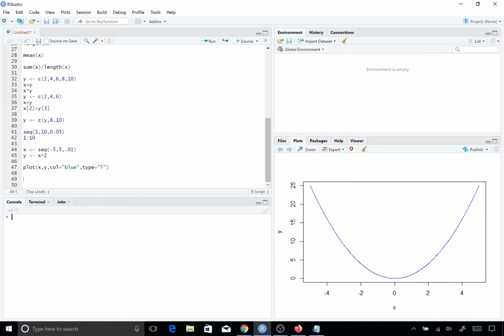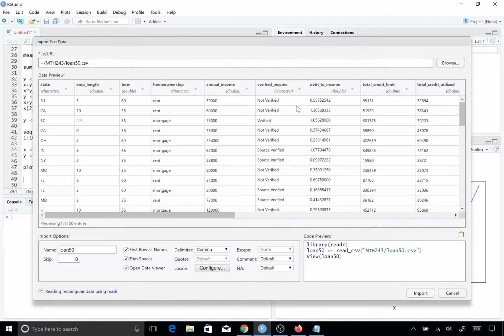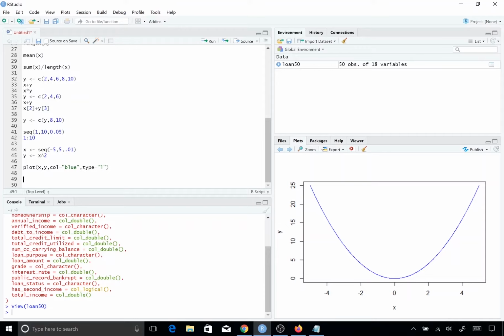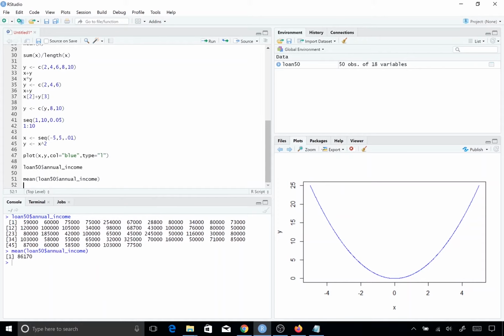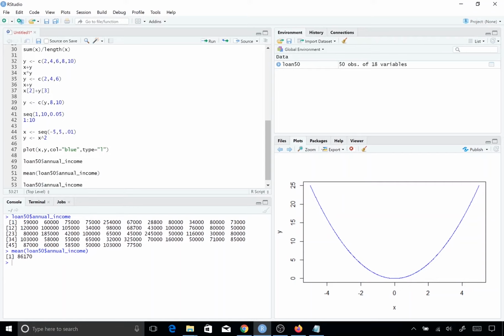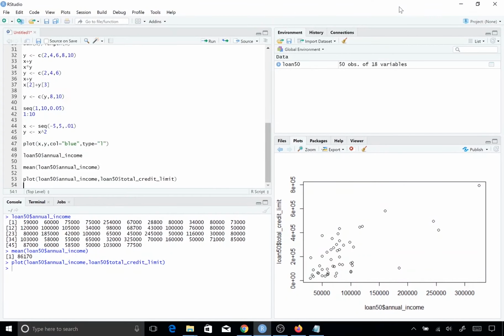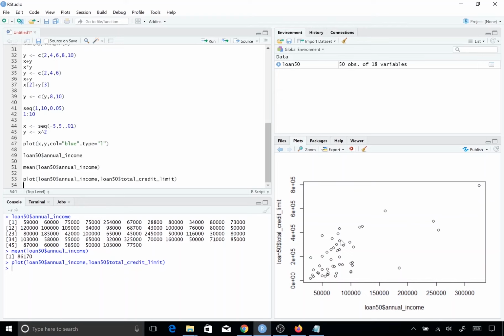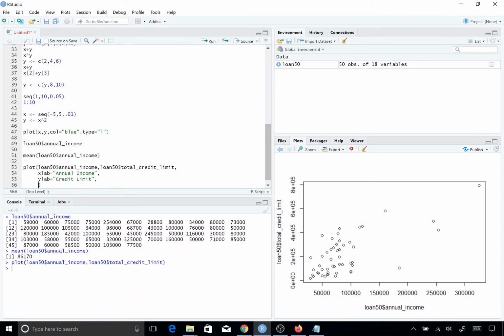Day1 R Part2 1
Day 1 R Part 2